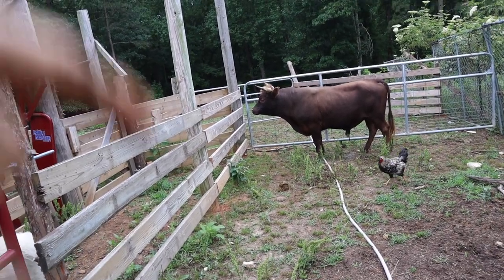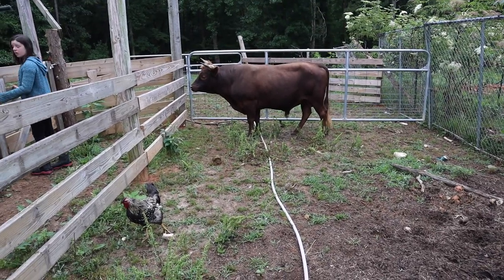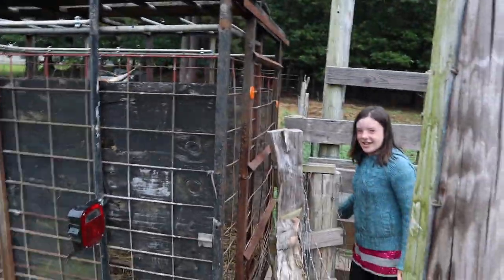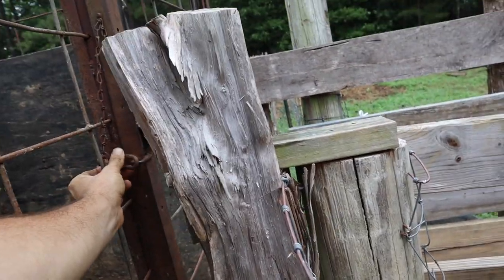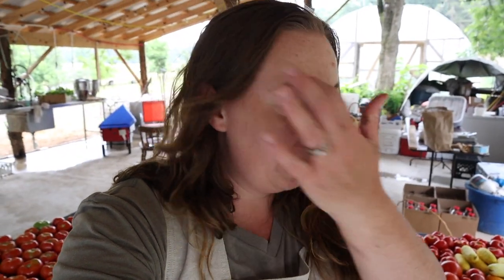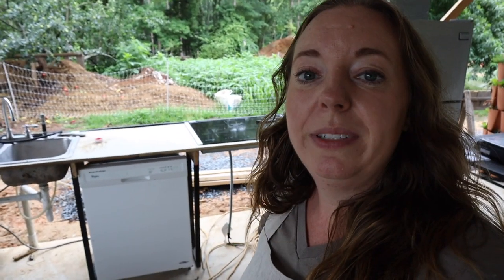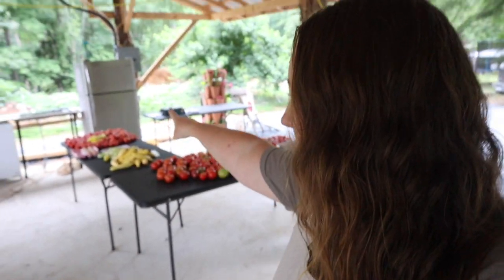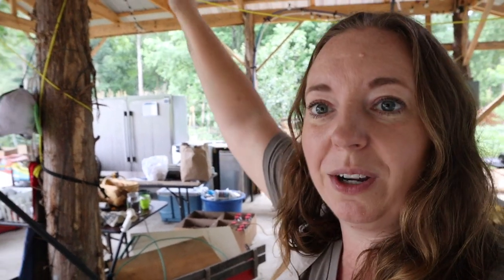11-year-old Loads 1,000 Pound Bull By Herself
It was time for Sampson, our 1,000 pound bull, to head to the butcher. Sydney, our 11-year-old daughter, was on the job. Also, the farm store is coming along nicely!